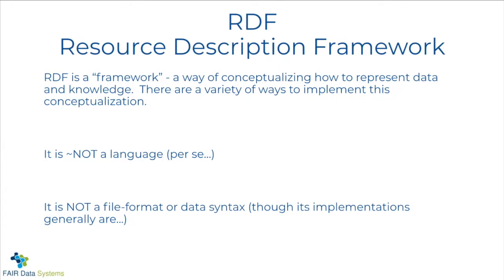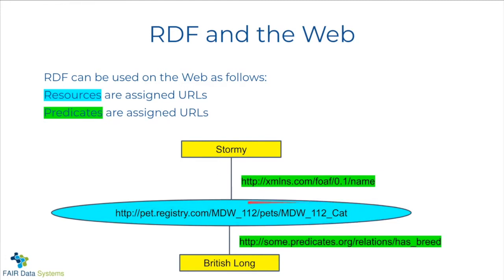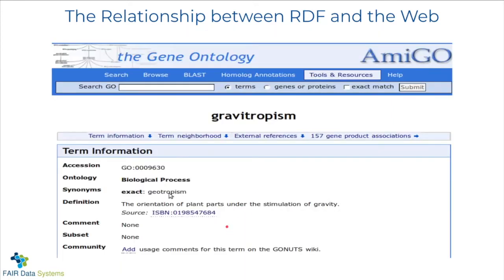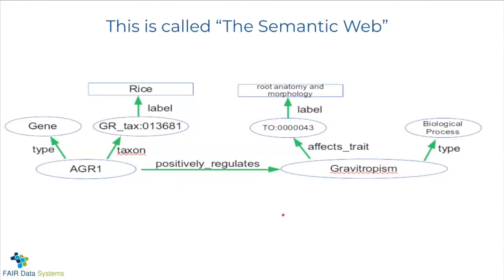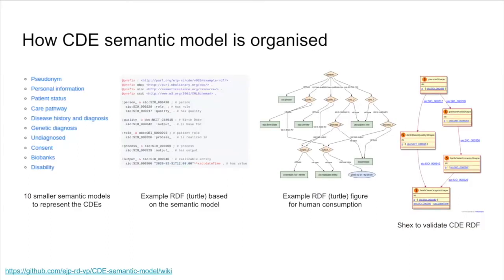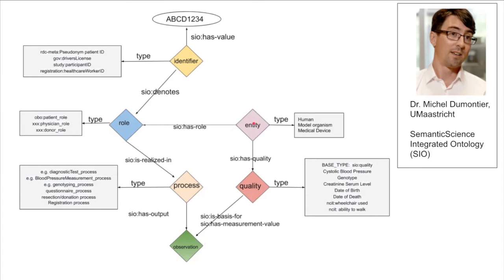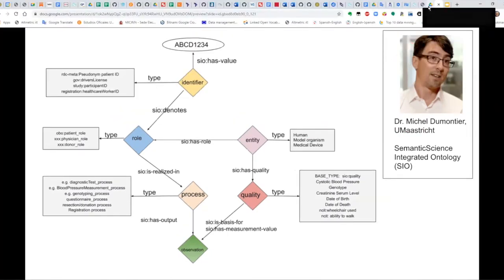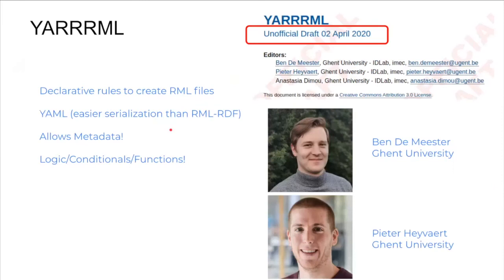CDE Semantic Model (Pre-workshop meeting) – EJP RD Workshop (25 February 2021)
The Resource Description Framework introduced in this Workshop is a data model used to describe metadata. Through a quick overview of how semantic models function, this workshop showcases how linked data can be used to further improve the connections through the Rare Diseases community.